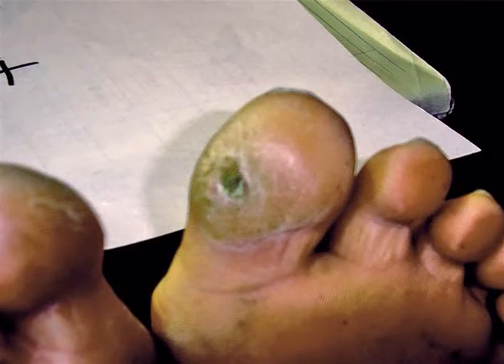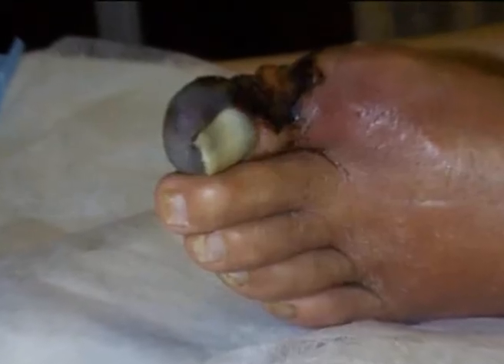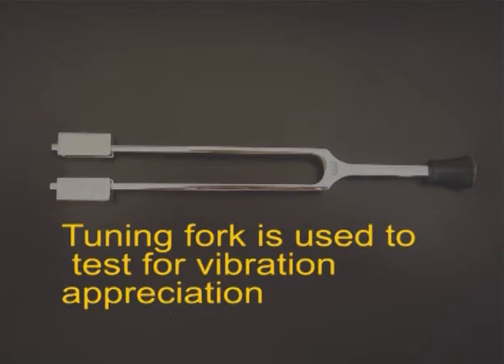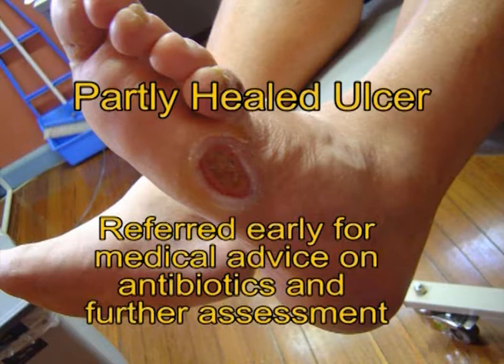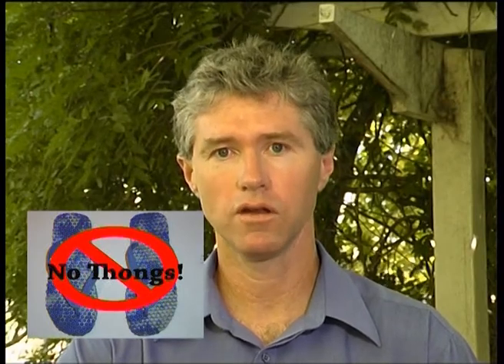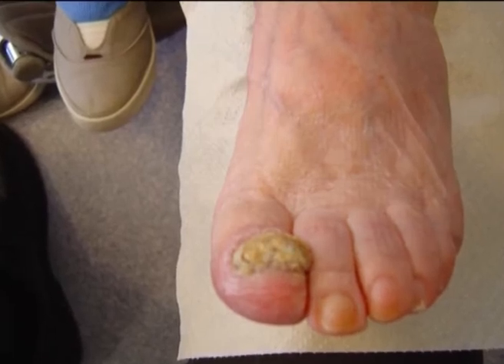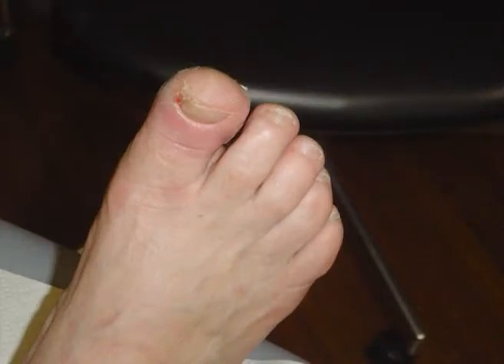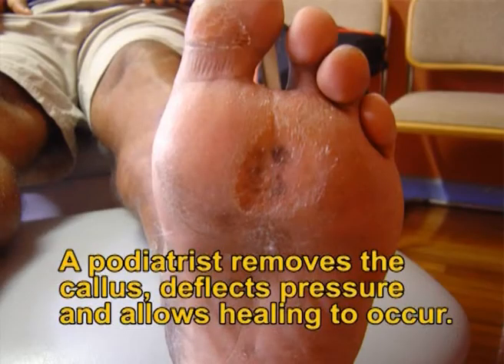Michael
Michael is a podiatrist, with a special interest in high risk foot management in diabetes. One of his strengths is educating people with diabetes about their feet and about potential complications. He describes several common conditions, illustrating them with photos and discussing the appropriate management. This is an excellent introductory talk on common foot problems in diabetes, both for people with diabetes and for medical students. Breaking down barriers in management requires understanding conditions, which is greatly assisted by seeing them and hearing about their management.